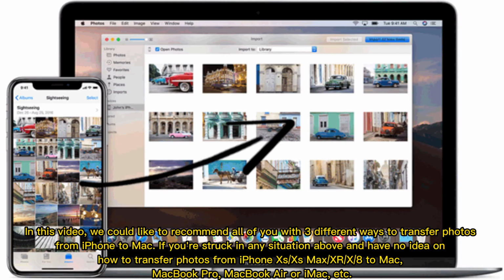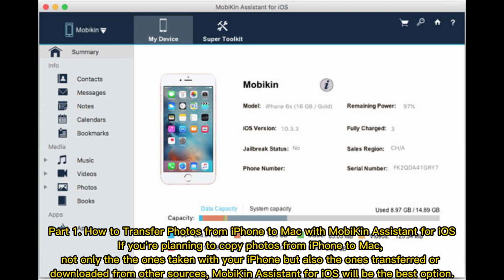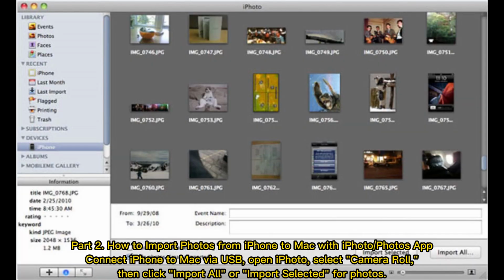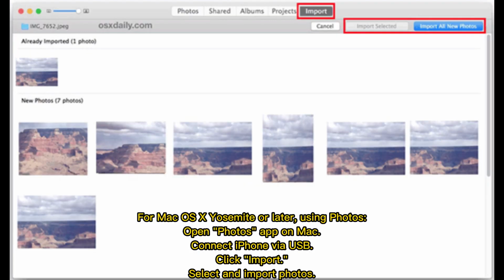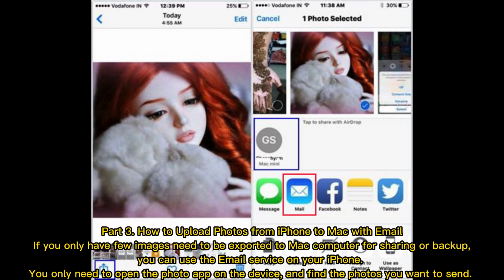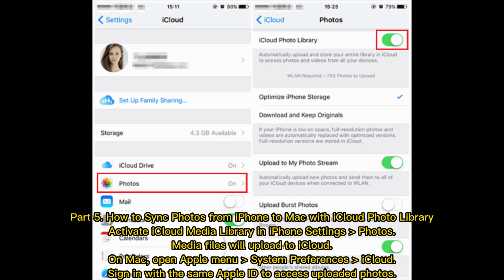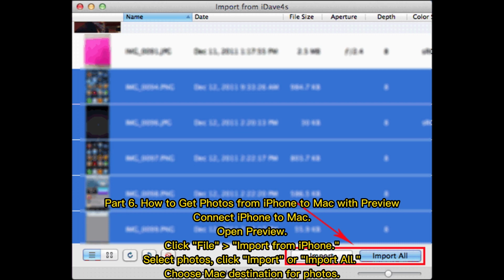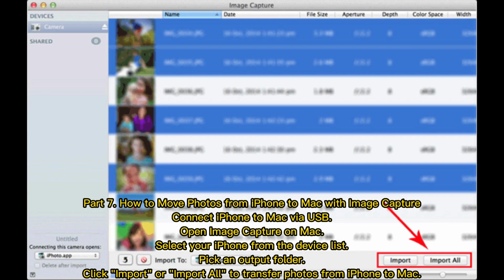How to Transfer Photos from iPhone to Mac (7 Ways Offered)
Transferring photos from iPhone iPhone 14/13/12/11/Xs/Xs Max/8/8 Plus/X/7 to Mac could be a simple task after reading this video. Here, we will offer you 7 free ways on how to import photos from iPhone to Mac.